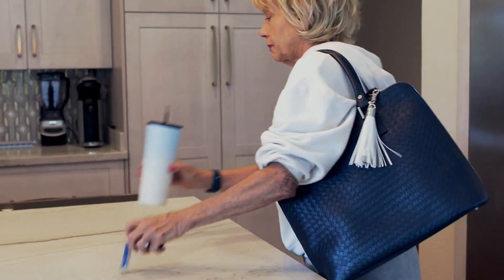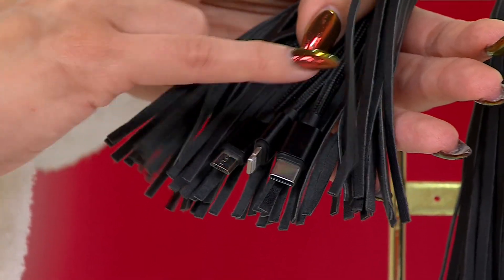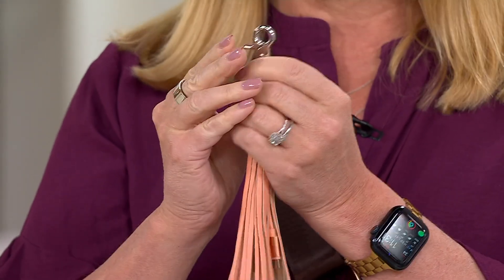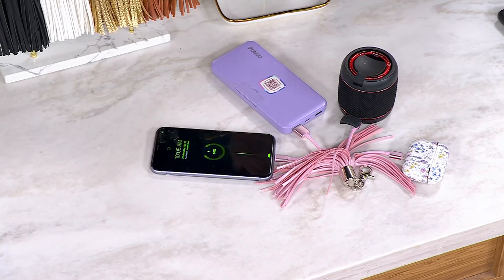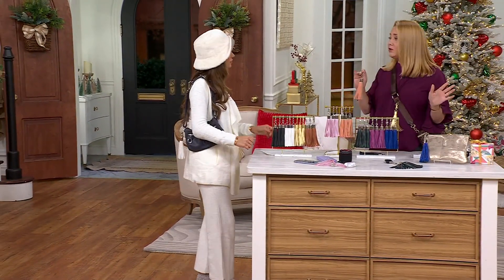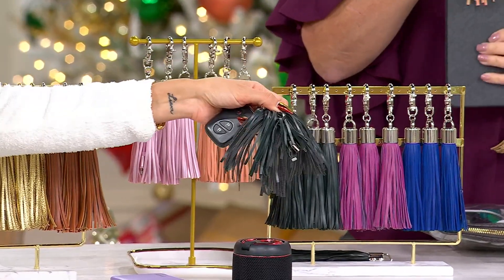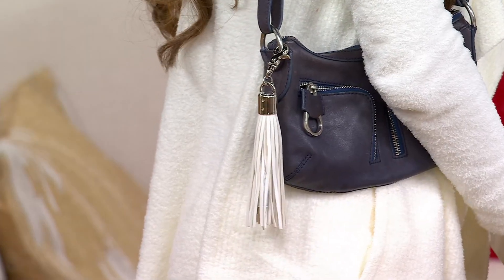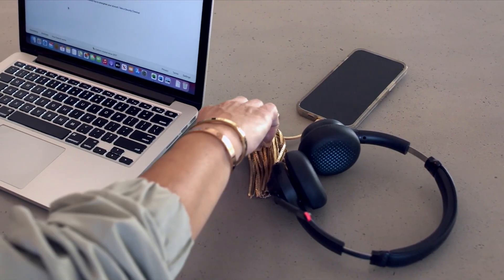Set of 3 Universal Charging Tassels for Apple &amp; Android on QVC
Set of 3 Universal Charging Tassels for Apple &amp; Android

So cute and super-convenient, this set of universal charging tassels keeps your tech disguised and totally at your disposal! Each of the three tassels easily clips to your handbag, keychain, or backpack, and hides USB to Lightning, USB-C, and microUSB connectors that can charge and sync devices while you're at work, on the road, or on the go.